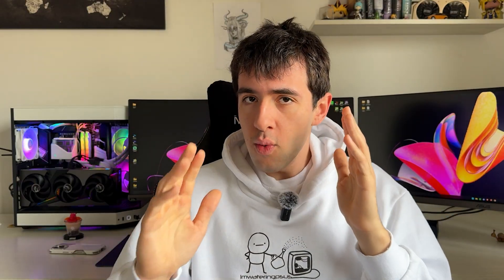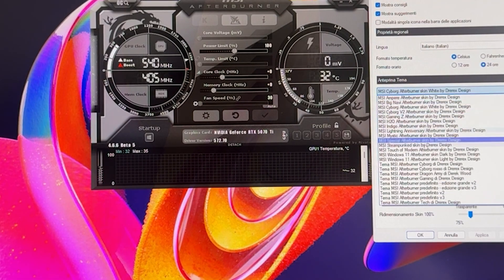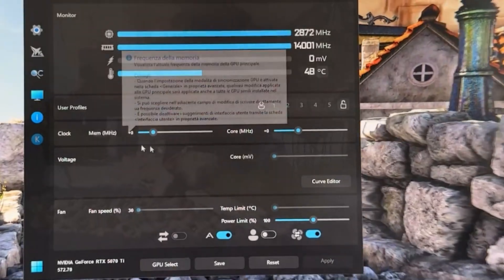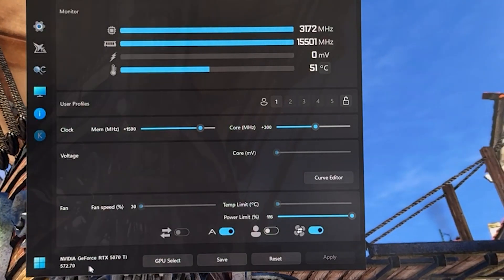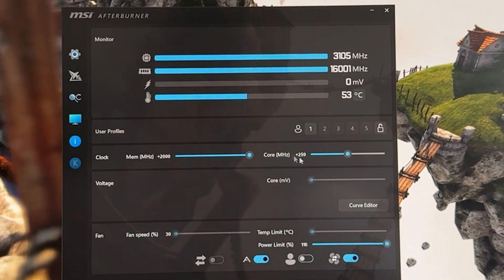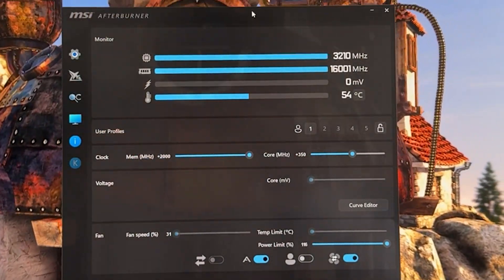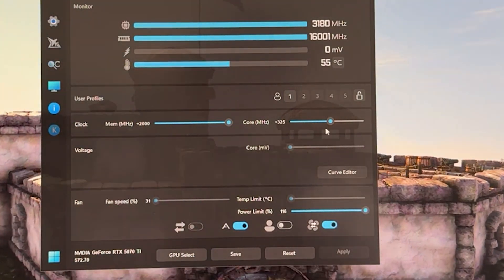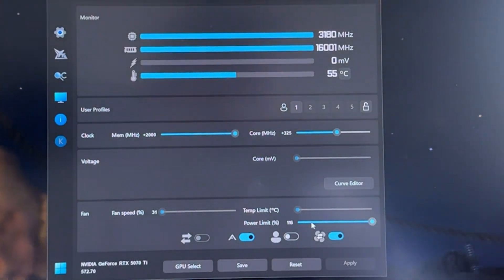Overclock your RTX 5070 Ti for more FPS and to match a 5080! - Tutorial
The new RTX 5000 series lineup has MASSIVE overclocking potential: even the worst binned card can still get a 10% uplift in performance. Here's a quick and simple tutorial on how to achieve that for yourself, based on the latest version of MSI Afterburner, this is gonna work on your GPU no matter the brand. I'm using the top of the line M Vanguard SOC Launch Edition RTX 5070 Ti for the tutorial :)

This is my choice of thermal paste:

Here's the electric screwdriver I use for every PC I build:

This is the small compressor I recommend to clean PCs: